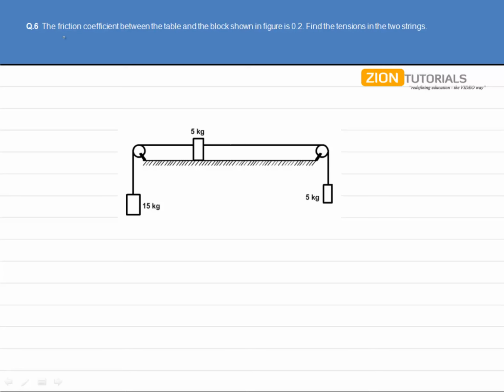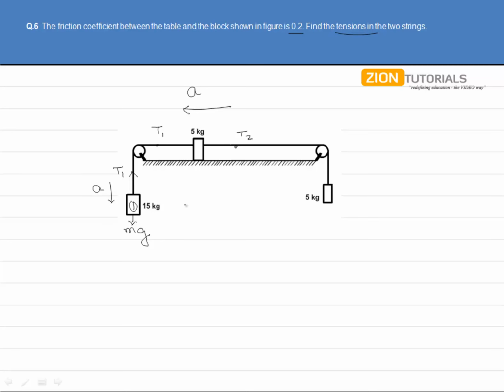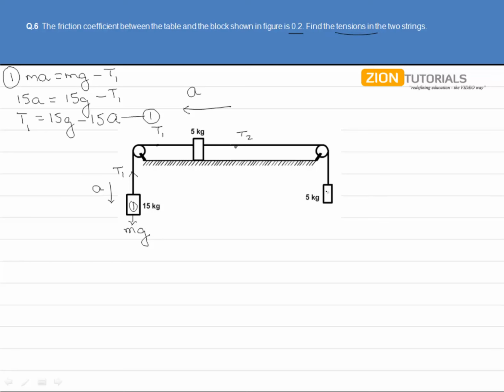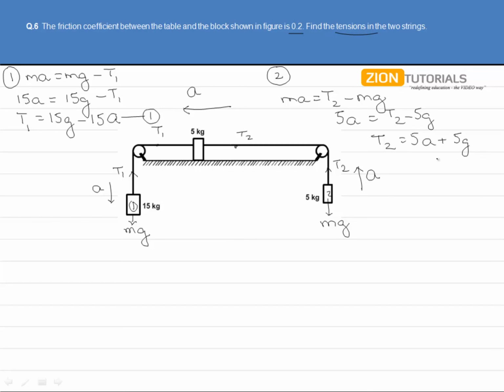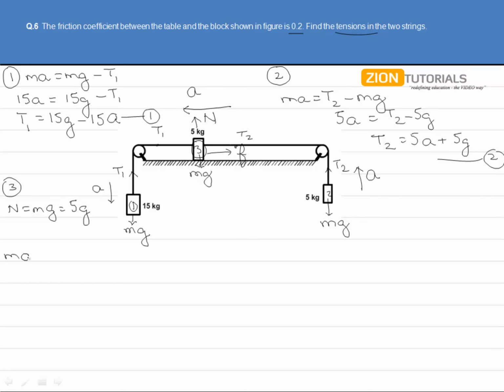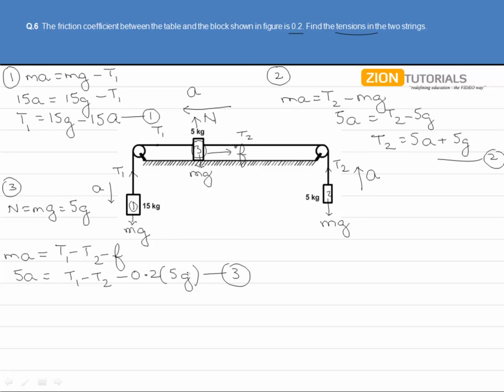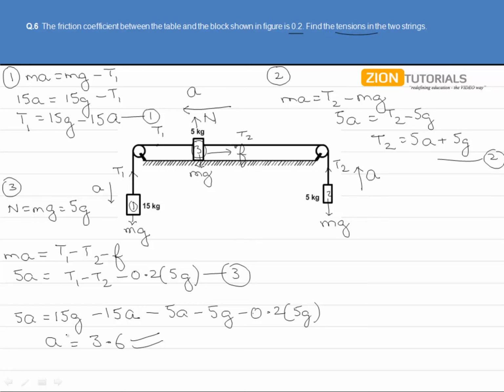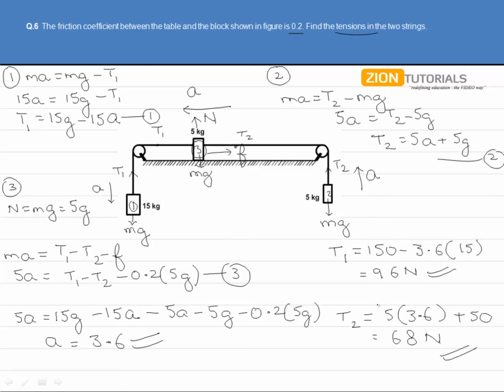friction Q 6 - H.C. Verma Physics Video Solutions